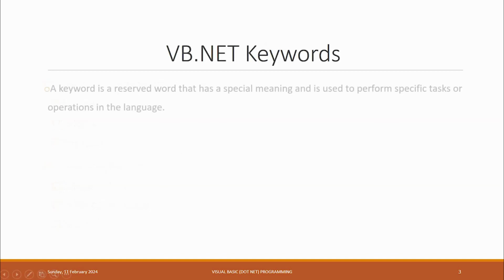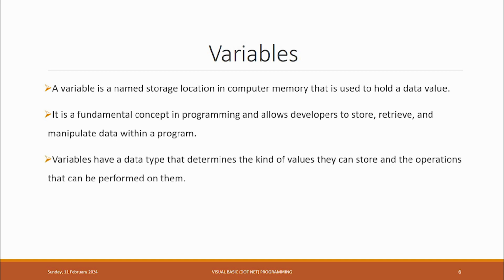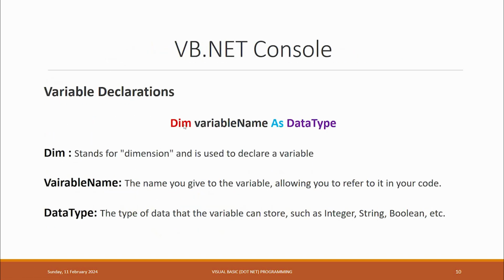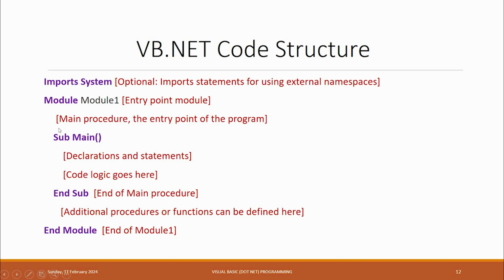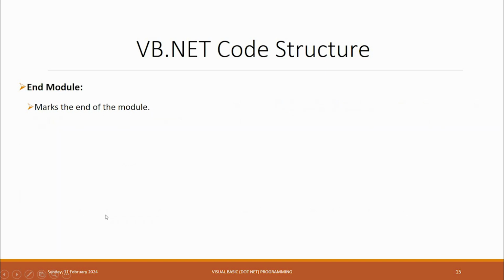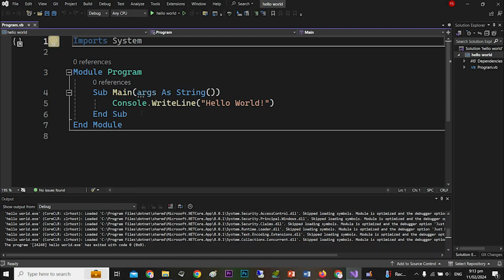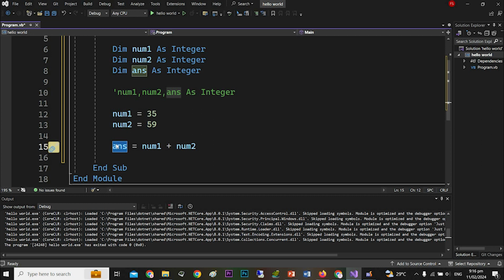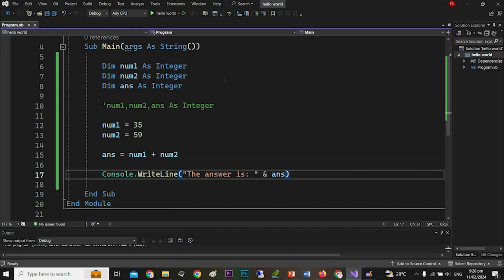Creating Visual Basic.NET Console Application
This is the second video in the VB.NET playlist. In this video, we will learn how to create a console application in Visual Studio 2022.
The other contents captured are variable declarations, datatypes, keywords, comments, concatenation, etc.